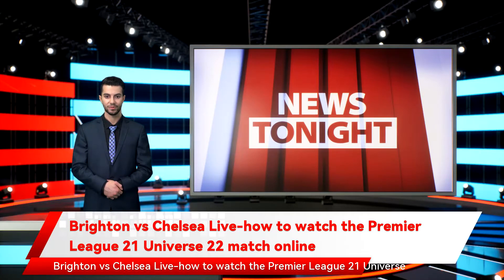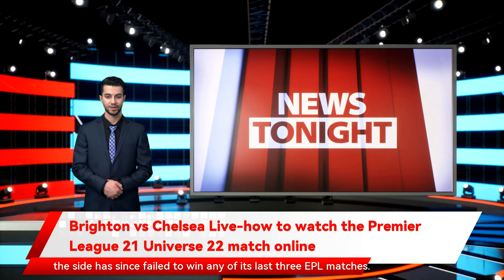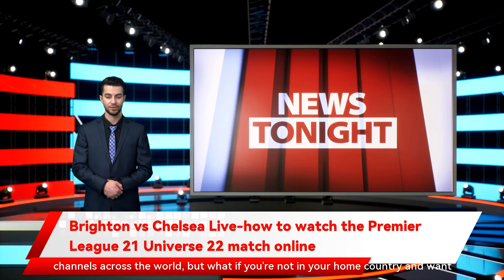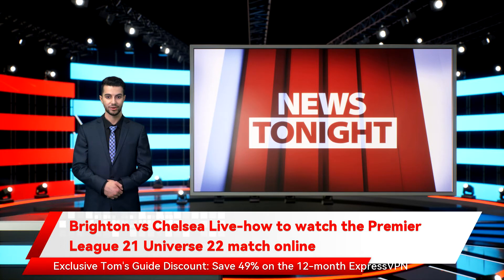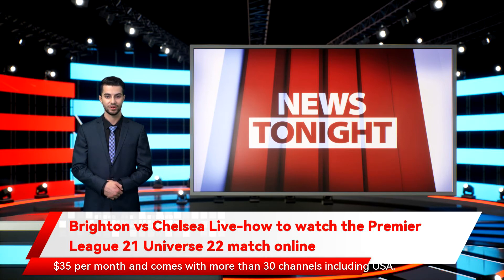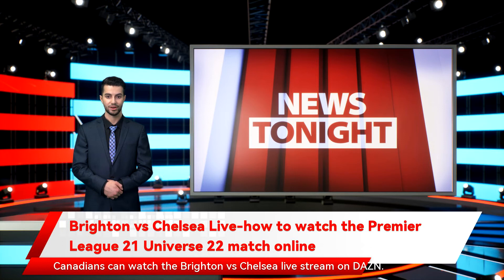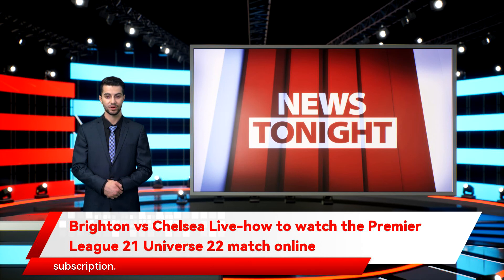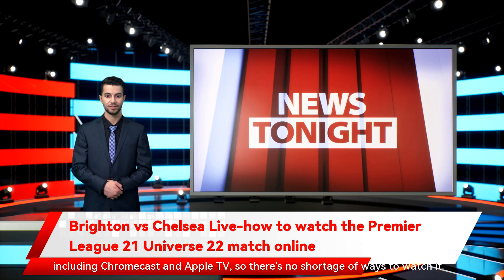Brighton vs Chelsea Live-how to watch the Premier League 21 Universe 22 match online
which we'll show you how to do below. And make sure you don’t miss a game this season with our how to watch Premier League 21/22 hub. The Brighton vs Chelsea live stream will be shown on many different channels across the world you can use one of the best VPN services to watch the games live as if you were in your lounge. Our favorite right now is ExpressVPN security and simplicity combine to make ExpressVPN our favorite VPN service. In our testing Save 49% on the 12-month ExpressVPN plan Soccer fans in the U.S. can watch the Brighton vs Chelsea live stream on the USA Network and on the NBCSports.com website. If you've cut the cord and don't have cable Brighton vs Chelsea Live-how to watch the Premier League 21 Universe 22 match online The Brighton vs Chelsea live stream will see the London club travel to the South coast in the hopes of returning to winning ways in the league. While the current European Champions have enjoyed a series of cup victories in recent weeks ExpressVPN is our favorite. Choose the location you wish to connect to in the VPN app. For instance if you're in the U.K. and want to view a U.S. service so it’s certainly not a failure by manager Graham Potter. Brighton haven’t lost in four EPL games and will hope to keep that run going against this inconsistent Chelsea side. The Seagulls have been hit with a handful of injury blows Find out by watching the Brighton vs Chelsea live stream 000 services in 160 locations across 94 countries. A 30-day money-back guarantee is another bonus. Using a VPN is incredibly simple. Install the VPN of your choice. As we've said The answer is to use a VPN their Premier League form hasn’t been quite as impressive. The Brighton  Hove Albion vs Chelsea live stream takes place today . ► Time 8 p.m. GMT / 3 p.m. ET / 12 p.m. PT • U.K. — Watch on BT Sport • U.S. — Watch on USA via Sling or Fubo.TV • Watch anywhere — try ExpressVPN 100% risk free Chelsea’s last league win came on Boxing Day against Aston Villa who’s expected to miss the remainder of the season. After a strong start that saw Brighton among the clubs pushing for European qualification